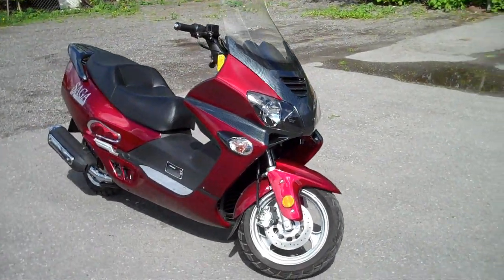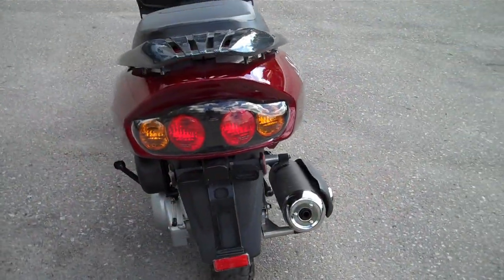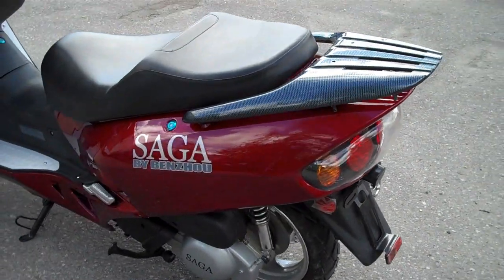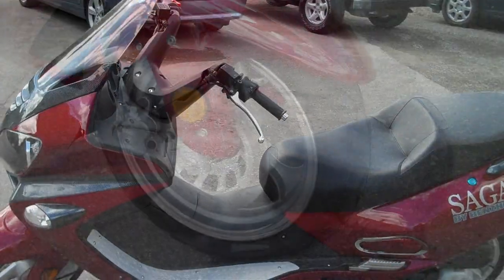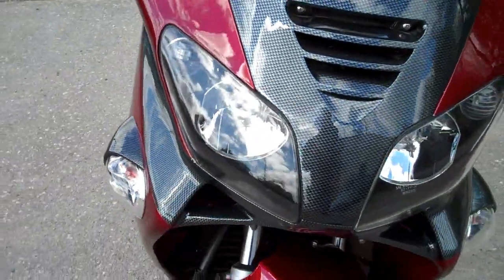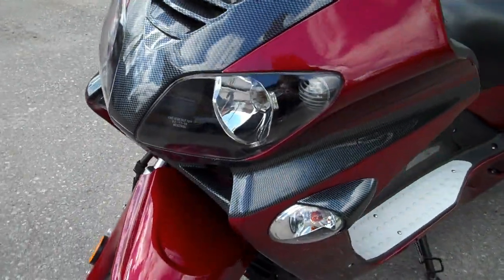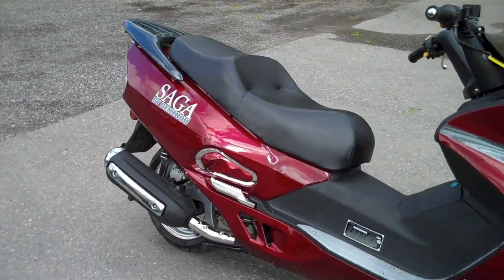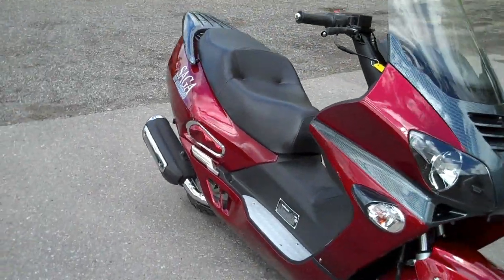Saga Cruise 250 by Revolution Motor Group.wmv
FOR SALE: Saga Cruise 250 Scooter
Exciting Demo of the Saga Flagship Bike!
REVOLUTION MOTOR GROUP
5988 Main Street, Stouffville, ON